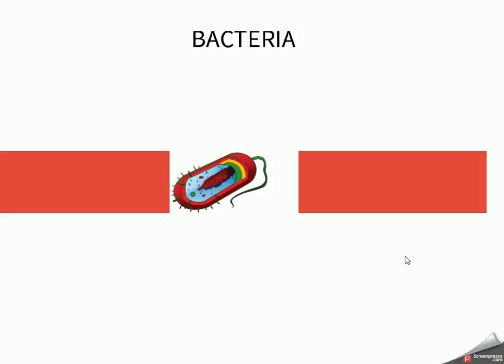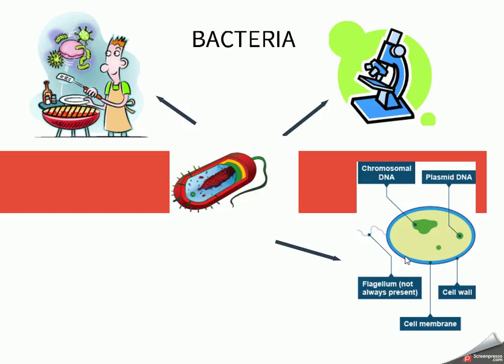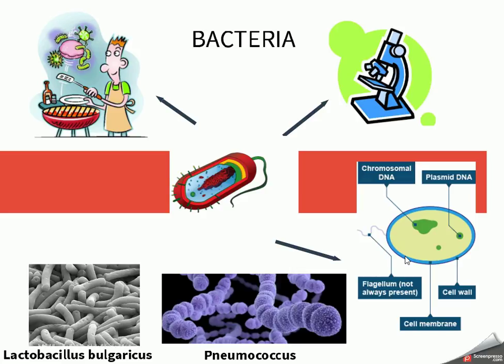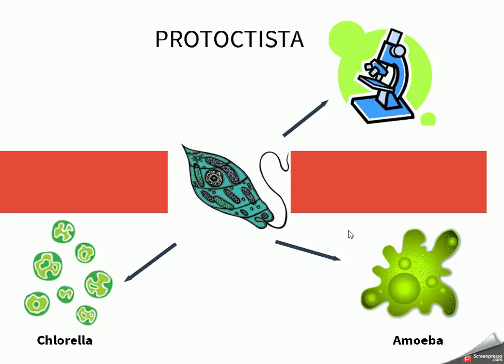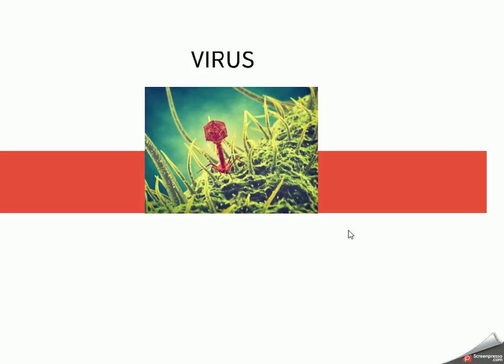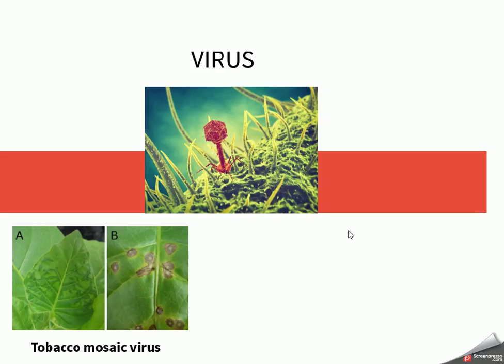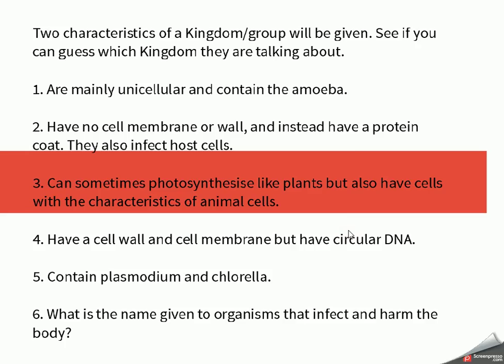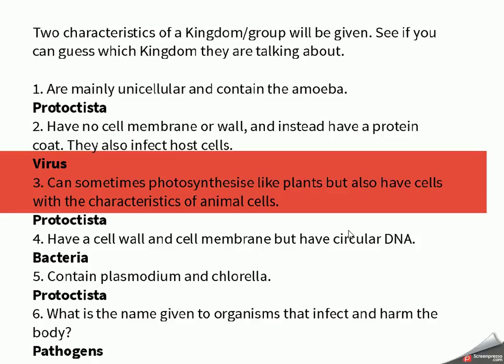Biology GCSE video 5 The Five Kingdoms Part 2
Finishing off the five kingdoms and looking at pathogens